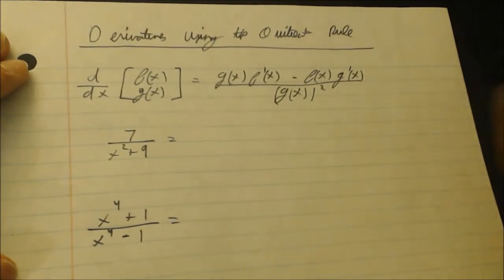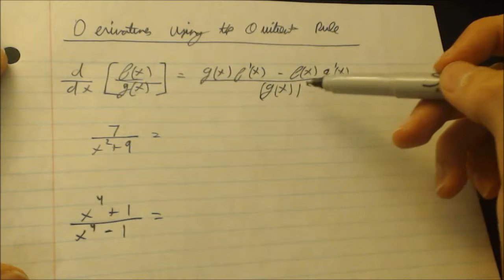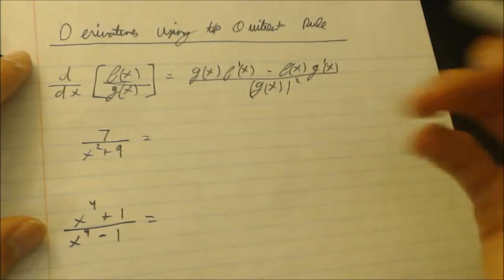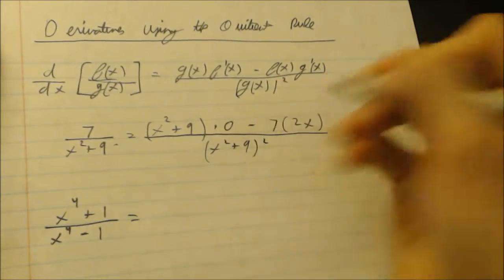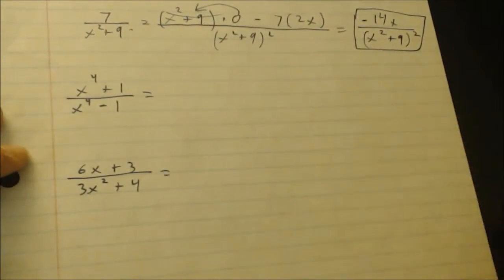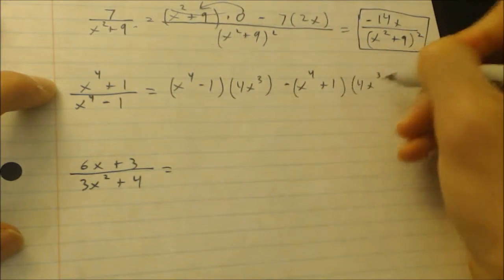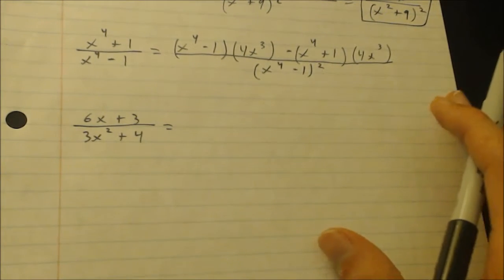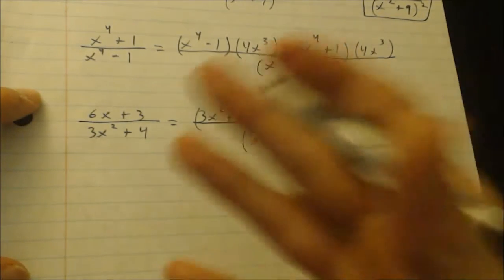Derivatives Using the Quotient Rule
In this example I solve a few derivatives using the quotient rule.